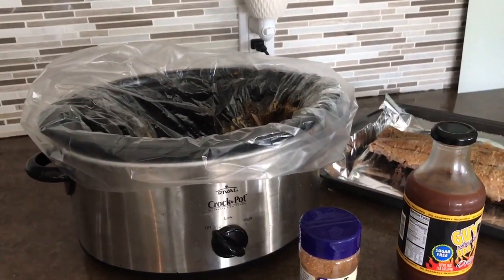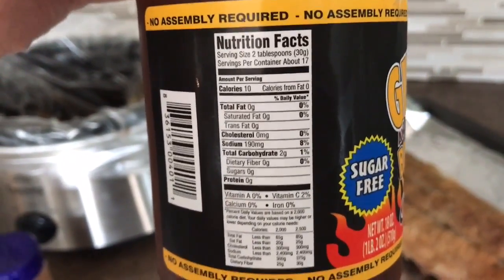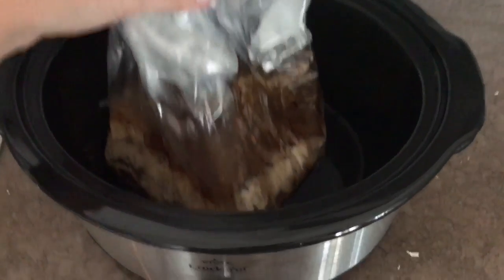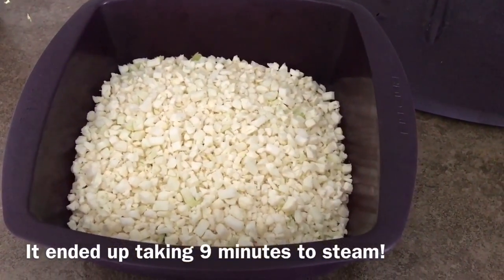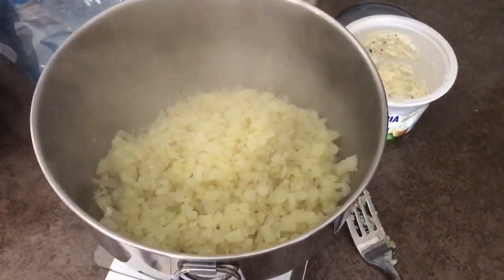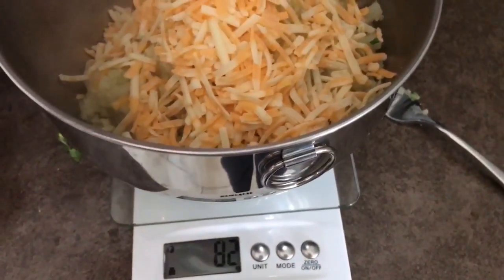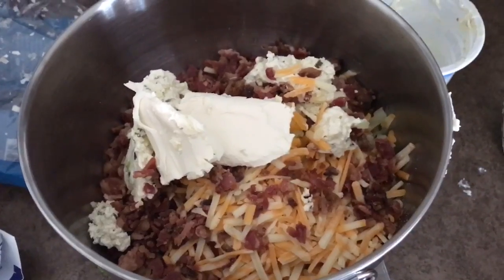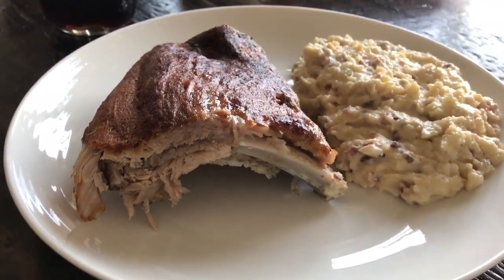Keto Dinner - Crock Pot Ribs and Loaded Mashed Cauliflower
Keto Dinner - Crock Pot Ribs and Mashed Cauliflower

This is a super easy keto meal for those following the ketogenic diet! Crick pot ribs with low carb BBQ sauce and loaded mashed cauliflower.